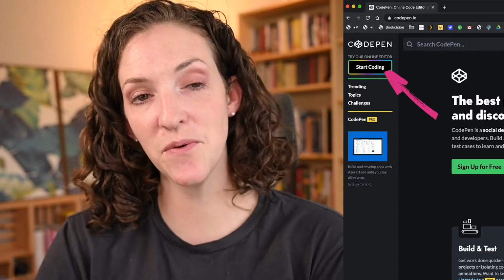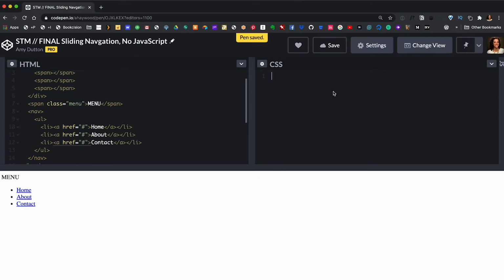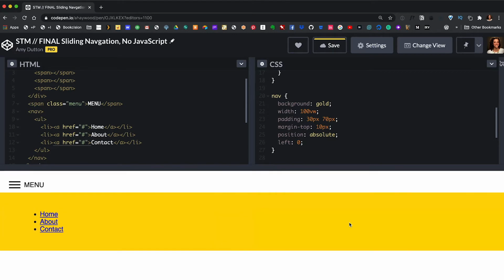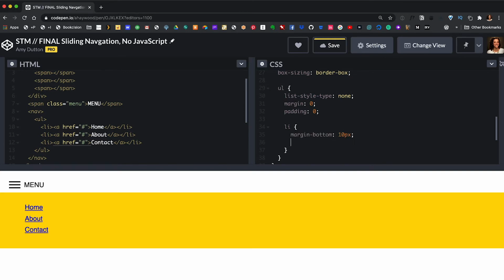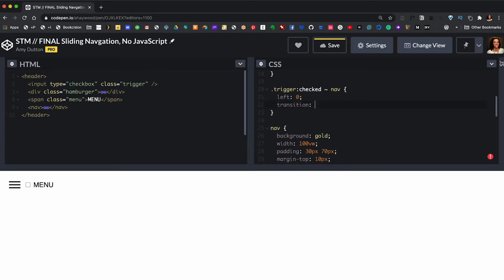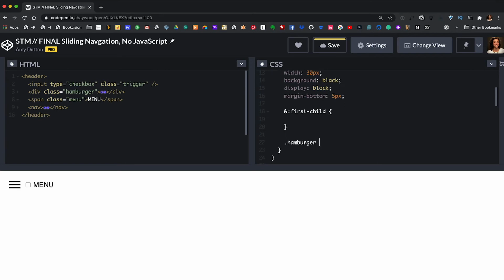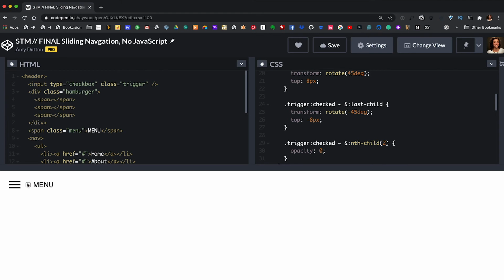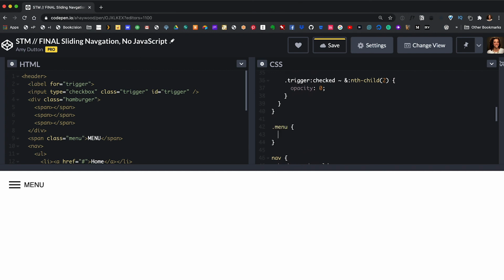Building a Sliding CSS Menu without JavaScript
In this video, we'll build a mobile menu that slides in and out when you click on the hamburger — without JavaScript.